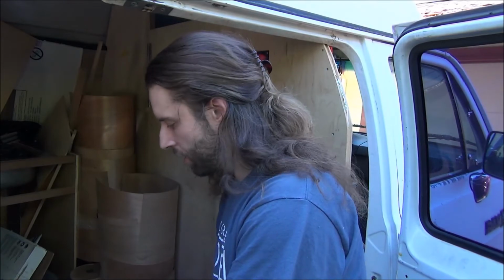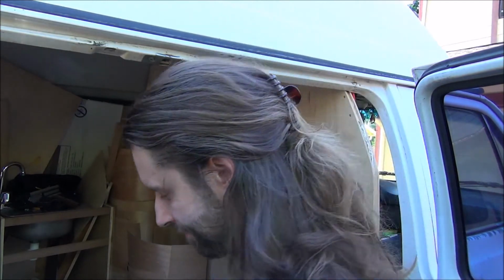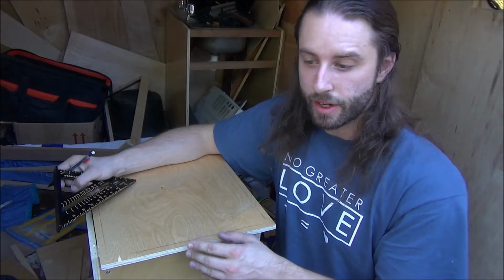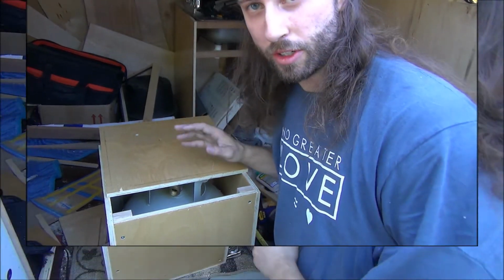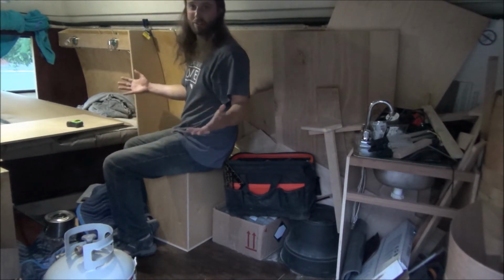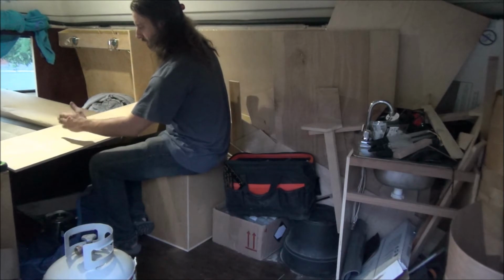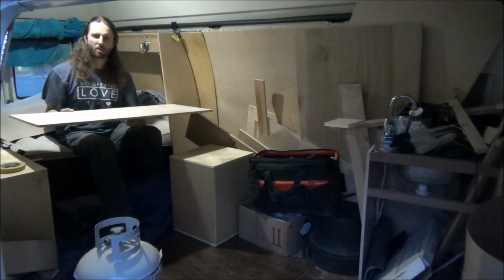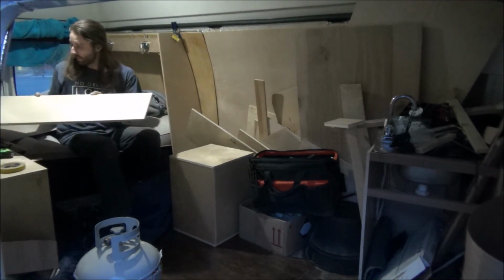Van Build - Study Area Pt. 6